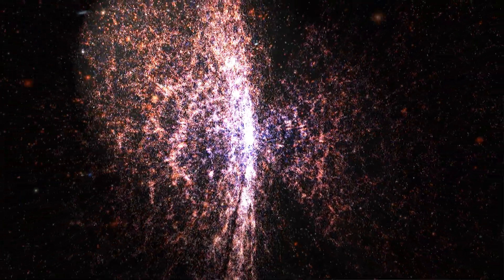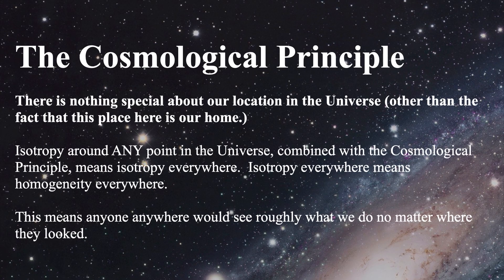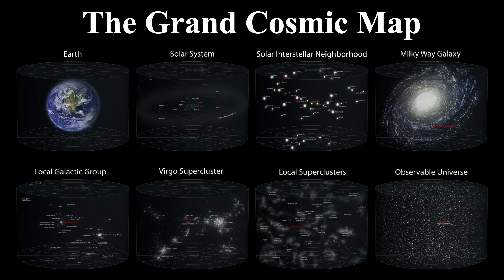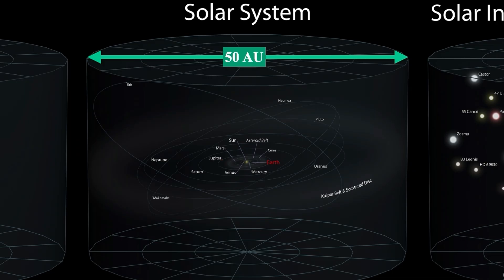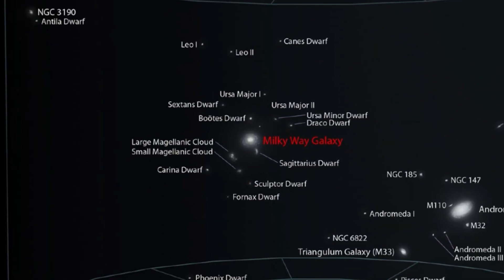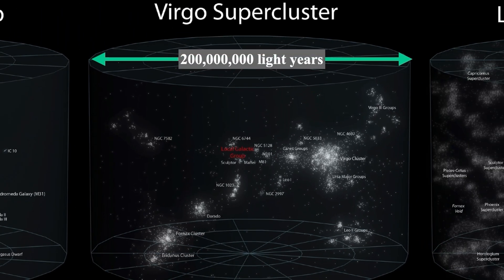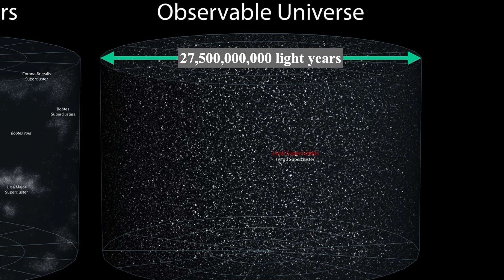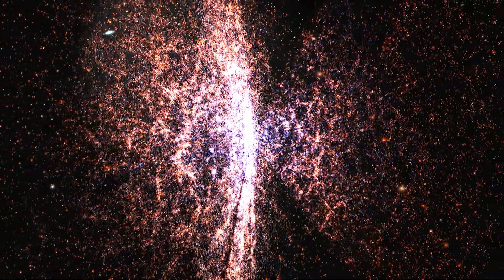Our Home Galaxy's Location in the Heavens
Cosmology is the scientific discipline that explores the origin, evolution, and ultimate fate of the universe. It encompasses the investigation of various phenomena, including the distribution of matter, the dynamics of galaxies, and the overall structure of the cosmos.
I will elucidate the fundamental concepts underlying cosmology, with a specific focus on the Big Bang theory, which serves as the foundation of our understanding of the universe. The Big Bang theory asserts that the universe commenced approximately 13.8 billion years ago from a singular, infinitely dense point known as a singularity. This model is supported by four key pillars:
1. Homogeneity and Isotropy: The universe exhibits uniform composition and structure on a large scale, implying that its properties remain consistent across vast distances.
2. Cosmic Redshift: Edwin Hubble’s observations indicated that galaxies are receding from our perspective, suggesting the universe’s expansion. The redshift of light emitted by distant galaxies serves as pivotal evidence for this expansion.
3. Cosmic Microwave Background Radiation (CMB): Detected as a faint glow permeating the universe, the CMB is a remnant of the hot, dense conditions prevailing shortly after the Big Bang. It provides valuable insights into the universe’s early state.
4. Big Bang Nucleosynthesis: This process describes the formation of light elements, such as hydrogen and helium, during the initial few minutes following the Big Bang. These elements laid the groundwork for the universe’s elemental composition.
Galactic evolution encompasses the processes that drive the formation and development of galaxies over cosmic time. Galaxies, substantial celestial systems composed of stars, stellar remnants, gas, dust, and dark matter, traverse various evolutionary stages influenced by gravitational interactions and mergers. The study of galactic formation and evolution illuminates the mechanisms that shape the large-scale structure of the universe. A fundamental aspect of cosmology is the cosmological principle, which asserts the invariance of the laws of physics throughout the universe. This principle implies that the universe exhibits homogeneity and isotropy on large scales, enabling cosmologists to apply local observations to the cosmos as a whole. It provides a framework for comprehending the universe’s structure and the distribution of galaxies across vast distances. Commencing with Earth, we occupy a relatively modest position within the solar system, which comprises the Sun and other celestial bodies. The solar system resides within the Milky Way galaxy, an expansive structure approximately 100,000 light years in diameter, harboring over 200 billion stars. The Milky Way is part of a local galactic group that includes the Andromeda galaxy, which is gravitationally bound to it. Proceeding outward, we encounter the Virgo Supercluster, a vast assemblage of thousands of galaxies spanning approximately 200 million light years. At this scale, the universe manifests a complex architecture characterized by superclusters and vast voids, resulting in a foamy structure that reflects the underlying gravitational dynamics. The observable universe extends roughly 27.5 billion light years in diameter, offering a glimpse into the vastness of space teeming with innumerable galaxies. However, beyond this observable boundary lies an uncharted expanse that may be infinite, governed by the same physical laws that govern our local universe.